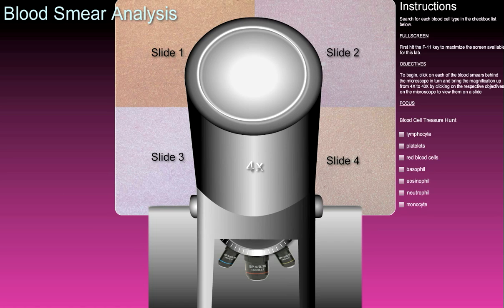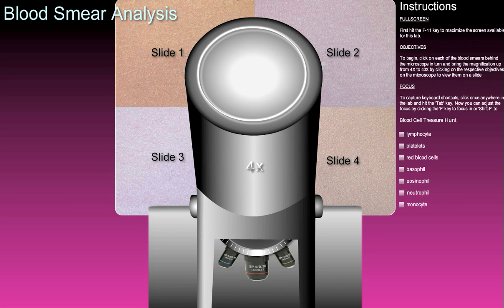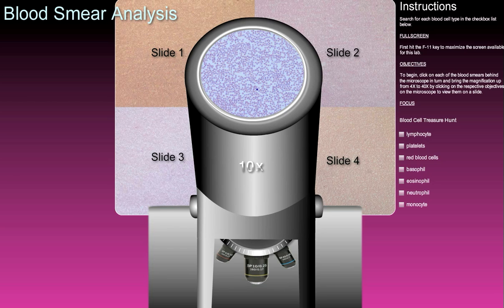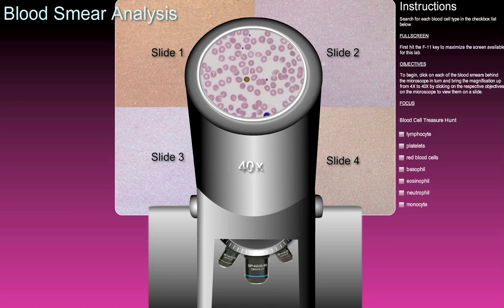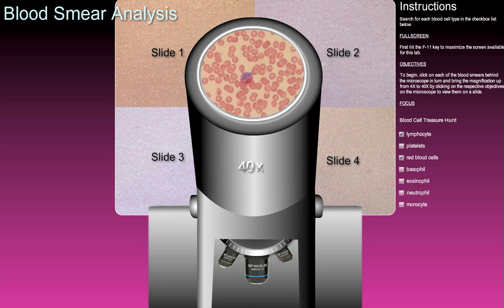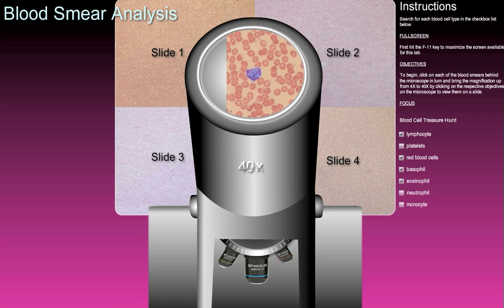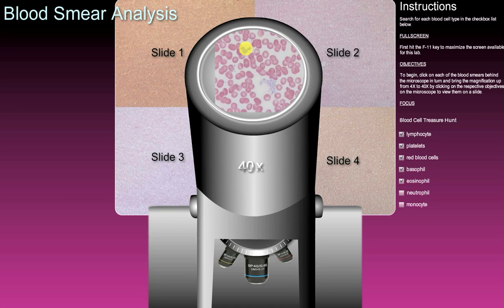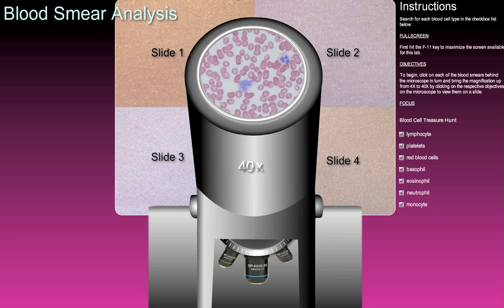Microscope & Blood Smear Analysis Lab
Created using Flash Professional for the application framework & interactivity, Flash Pro & Photoshop for the asset creation, and some collaboration :-)